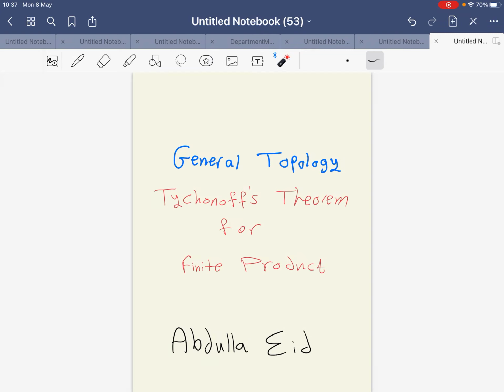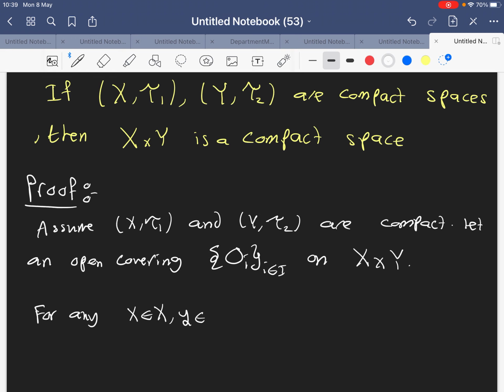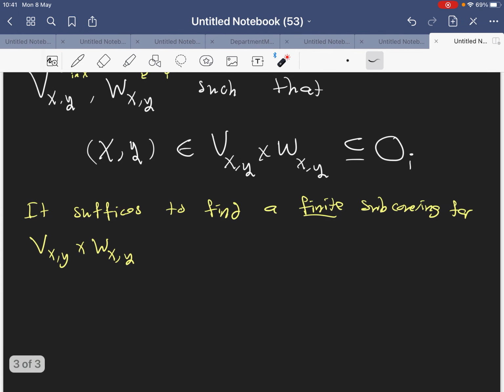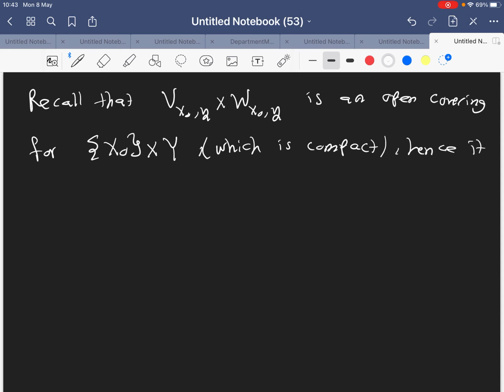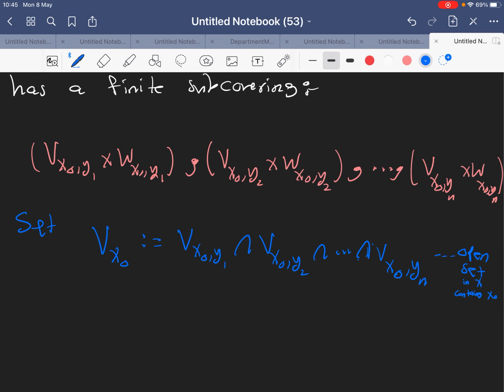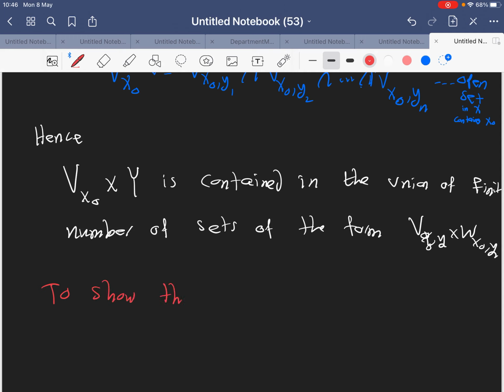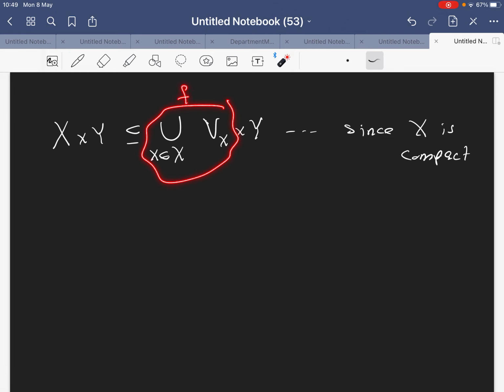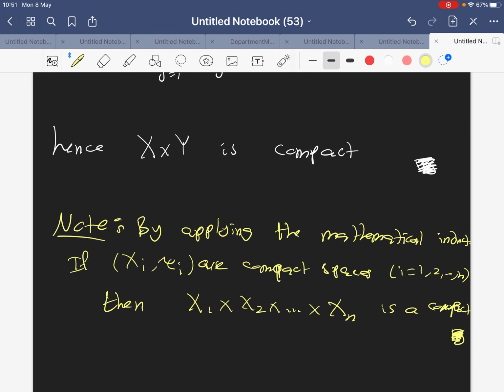Tychonoff Theorem Finite Product